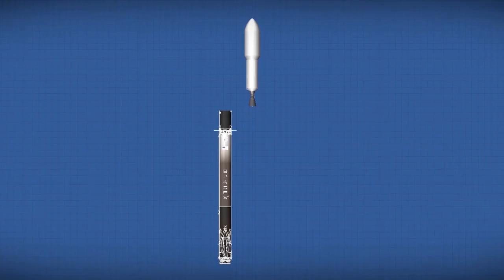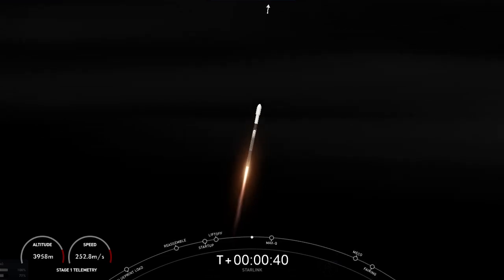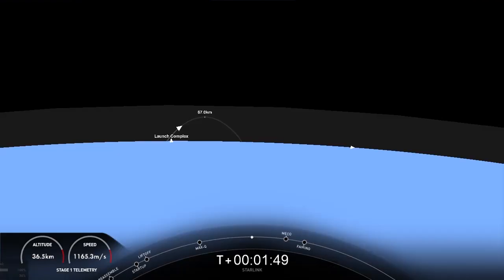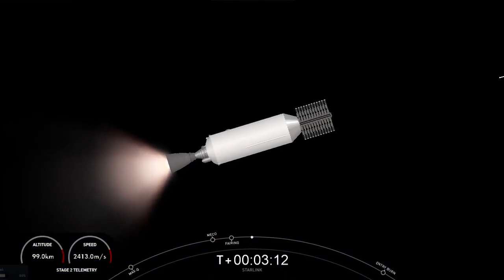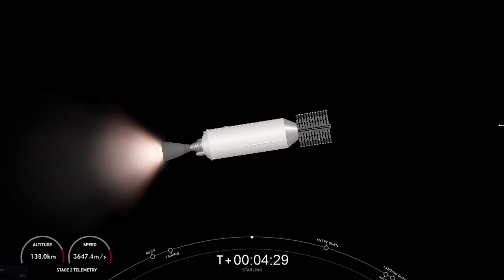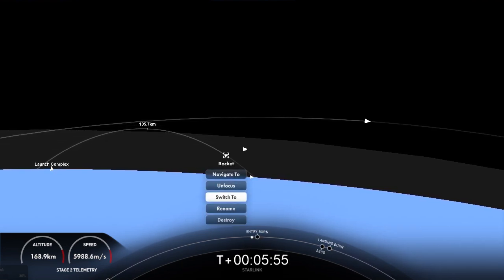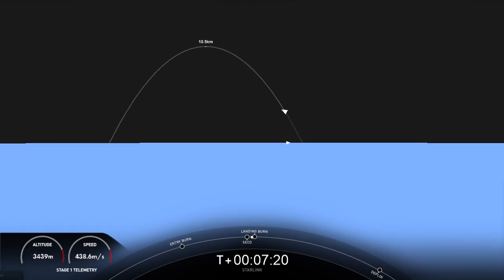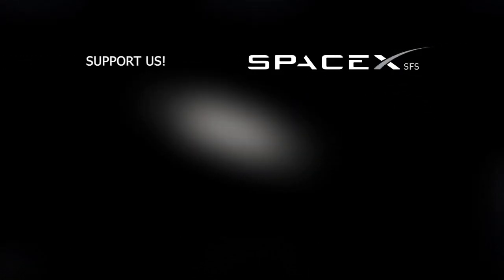Starlink Mission | SFS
Details :
On Saturday, August 27 at 11:41 p.m. ET, SpaceX launched 54 Starlink satellites from Space Launch Complex 40 (SLC-40) at Cape Canaveral Space Force Station in Florida.
This was the second flight for the Falcon 9 first stage booster supporting this mission, which previously launched CRS-24 and now one Starlink mission.